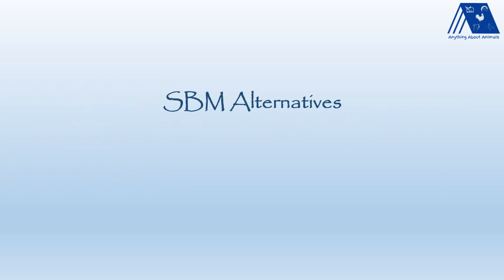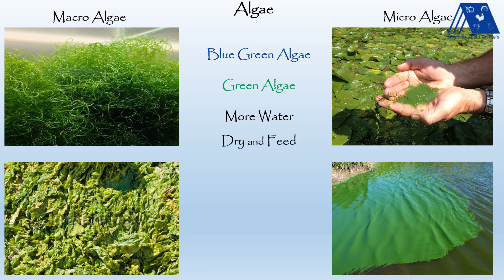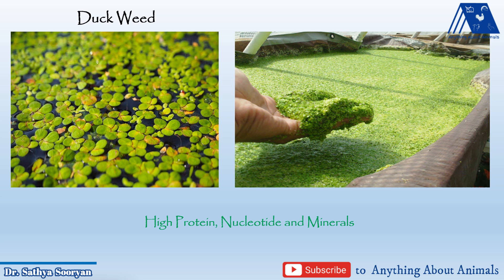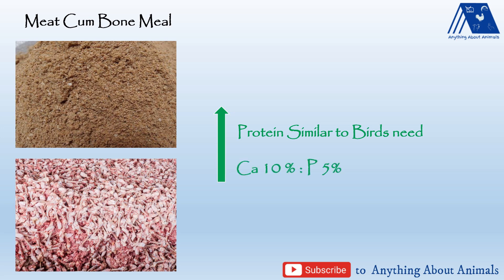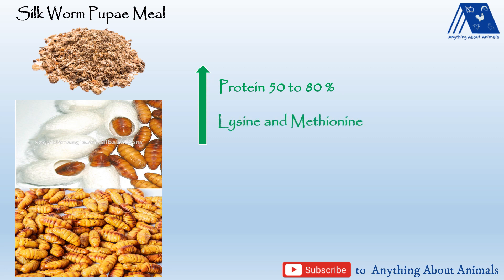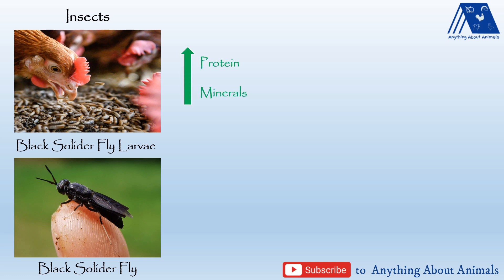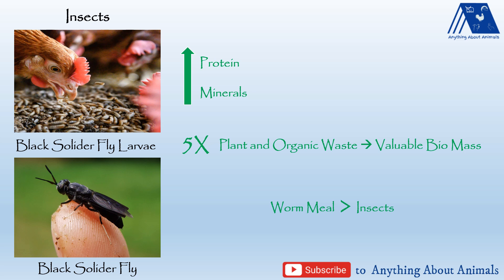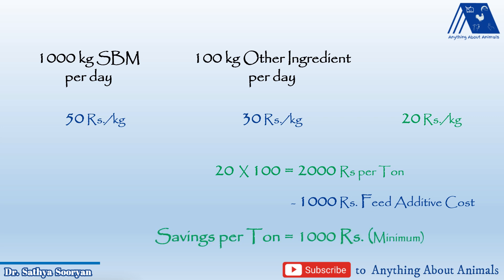Soya Bean Meal DOC Replacement (Part - 2) in Poultry Feed | SBM DOC Alternative | Cheap Feed Sources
Poultry farmers always point out one problem i.e. high rate of SBM (DOC) and recently (March 2021) rate of SBM is drastically high to about 80% and industry leaders predict this may still increase. Depending on single ingredient for protein (all over world) is the sole reason for this high rate. It is time for us realize that, we need to have more choices in protein ingredients especially one with locally available in order to run the poultry farm smoothly and profitably throughout the year. Dr. Sathya Sooryan has explained nearly 20 different ingredients available locally which could be used in poultry feed to partially replace SBM and which will help farmers to reduce the usage of SBM in feed and make a huge savings.

Follow us on